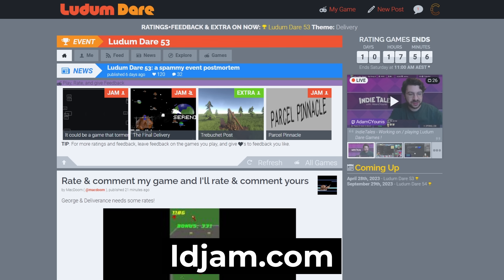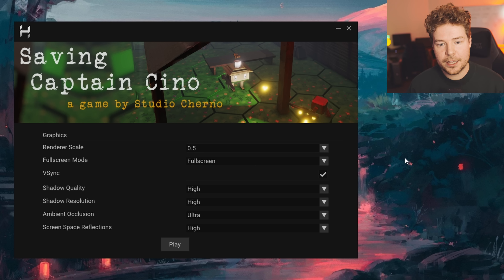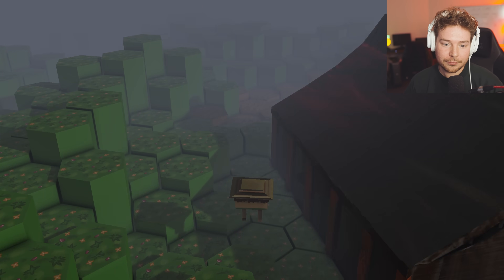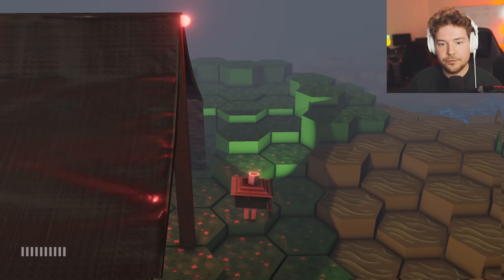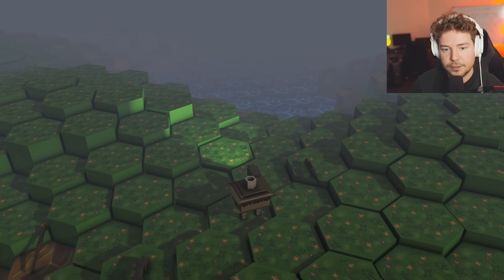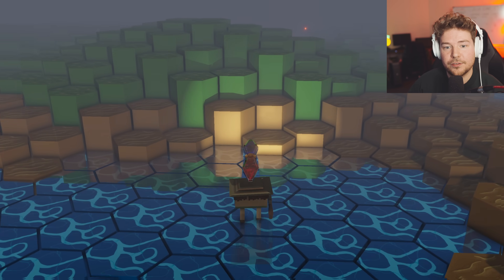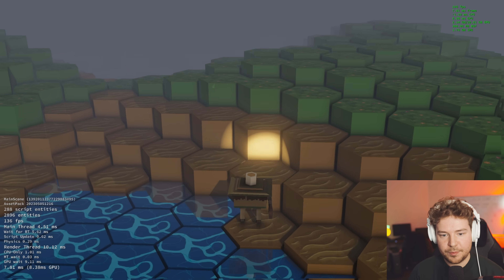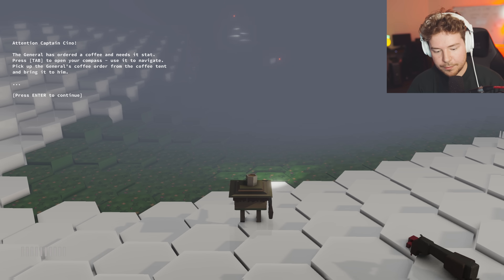We Made a Game About Delivering Coffee in a War Zone in Hazel in 72 Hours!